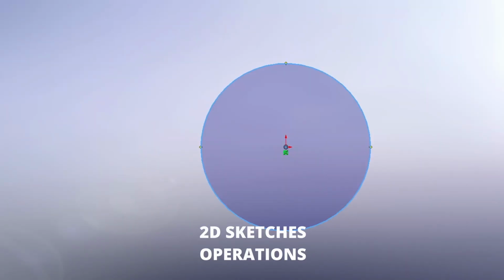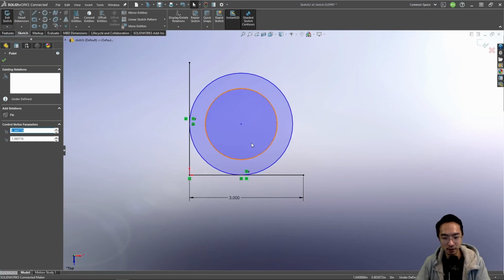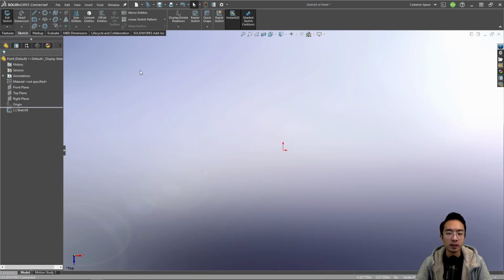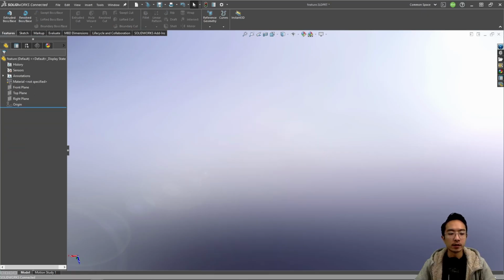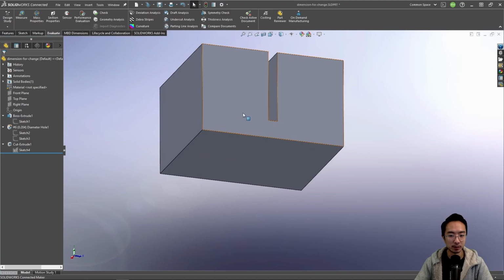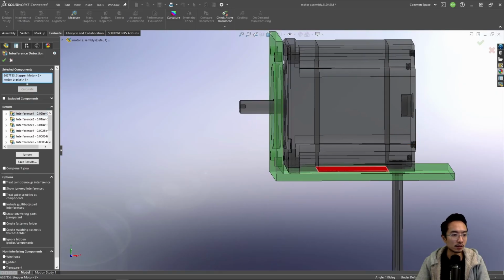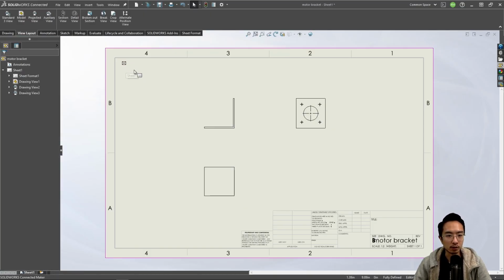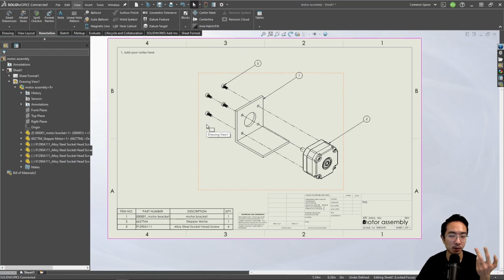SolidWorks Course for Beginners: Master 3D CAD Modeling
🛠️ Intro and Setup
0:00 Introduction
0:43 Install Solidworks
3:30 Dark Mode

✏️ 2D  Sketches
5:32 2D Sketches Overview
10:14 Dimensioning Sketches with Smart Dimension
14:59 Constraining Sketches with Sketch Relations
21:29 Lines
27:35 Rectangle
33:04 Circle
36:49 Point
38:31 Mirror for 2D Sketches
39:24 2D Sketch Patterns

📦 3D Operations with Features
43:54 Features Overview
45:12 2D to 3D with Extruded Boss Base
50:57 3D Cuts with Extruded Cut
54:26 3D Reference Geometries
59:50 Creating Holes for Screws and Hardware with Hole Wizard
1:05:08 3D Pattern Feature
1:10:23 3D Mirror Feature
1:12:24 Dimensioning for Change

🏭 Prepare for Manufacturing with Assemblies and Drawings
1:22:44 Assemblies
1:36:04 Constraining Parts in Assemblies with Mates
1:45:57 Section View
1:49:08 Exploded View
1:54:50 Drawings Overview
2:00:19 Part Drawings
2:10:41 Assembly Drawings